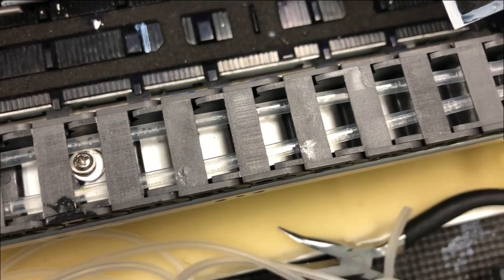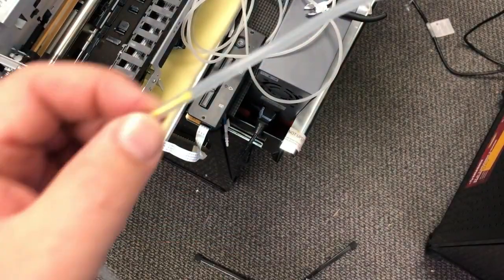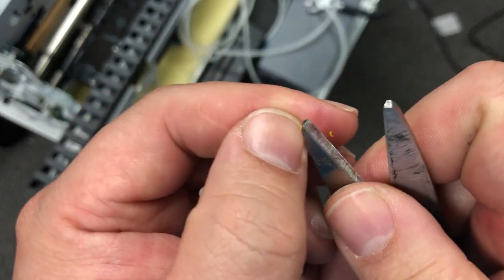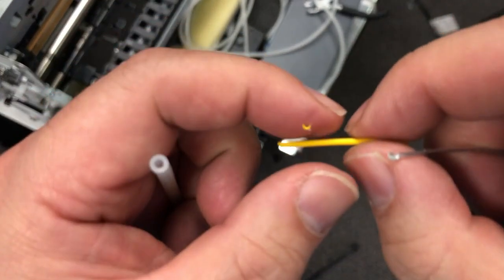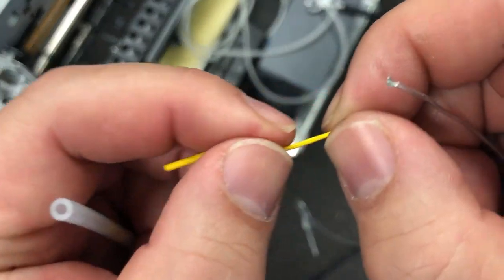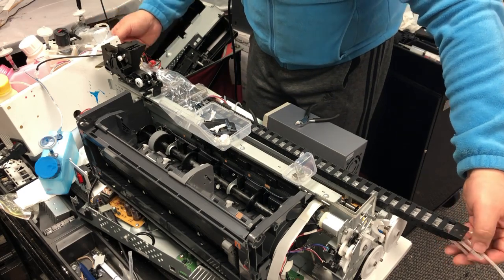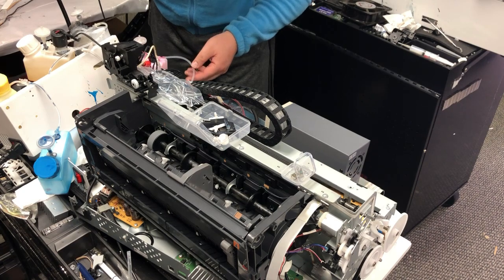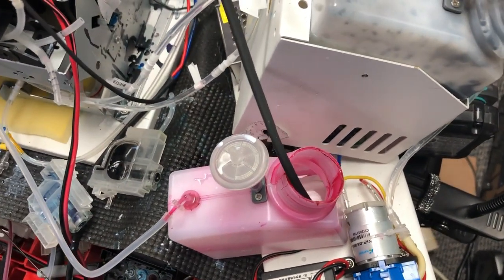DTF Ink Dried In Tube - Tips on Fixing and Replacing Tubing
If you're experiencing issues with your DTF ink drying in tubes, don't panic! This video will cover everything from how to fix dried ink to replacing tubes. By the end of this video, you'll be able to solve any DTF ink tube problems you may be experiencing!